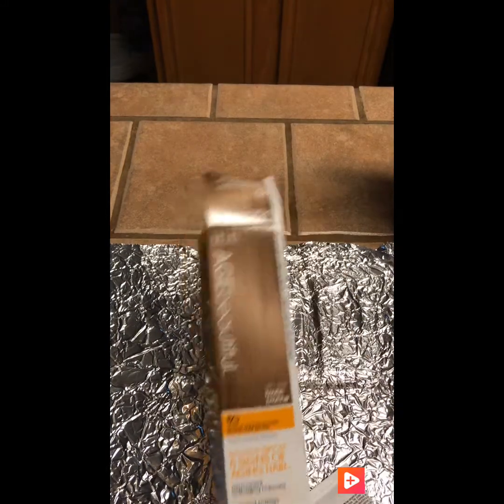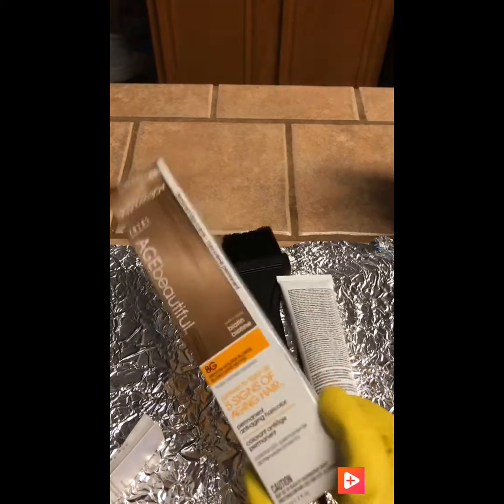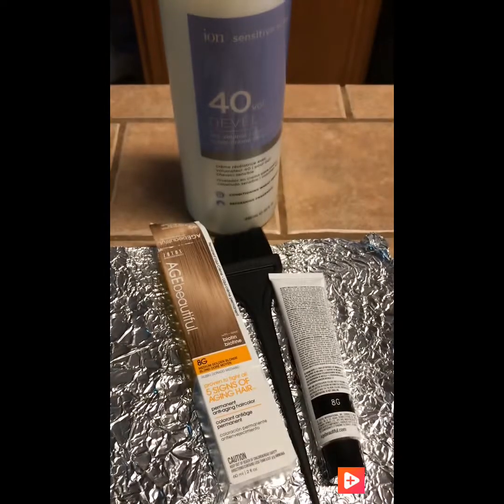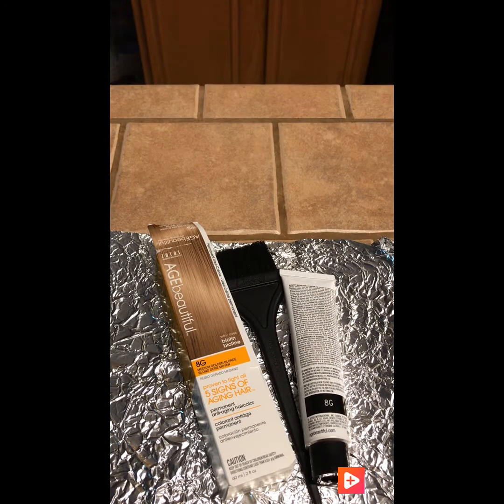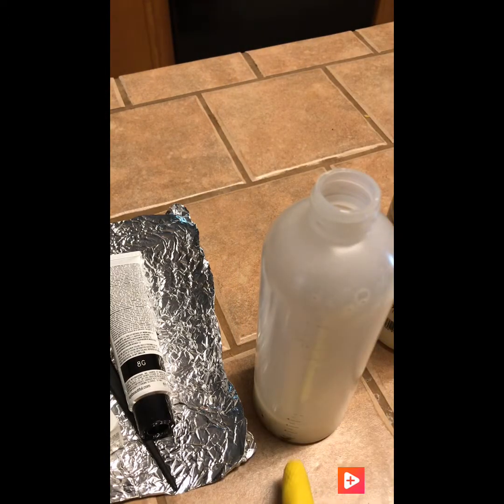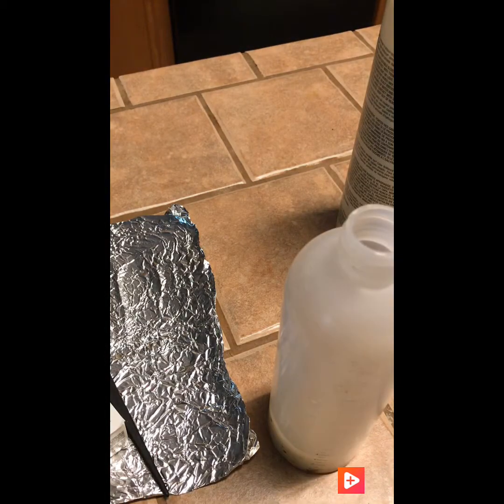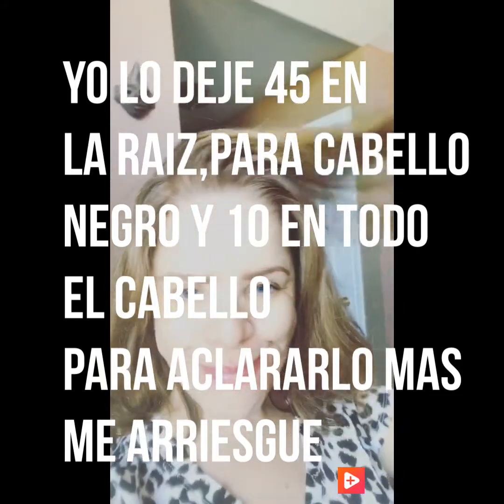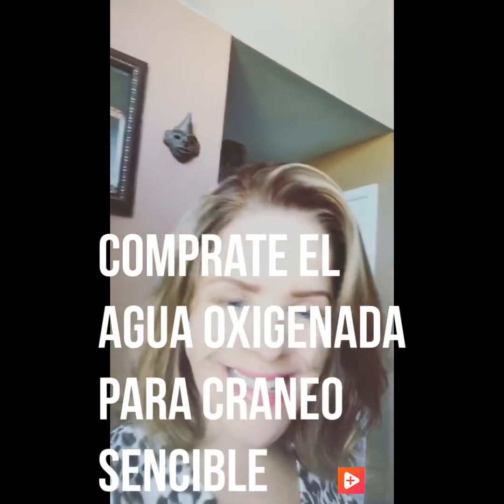Retocar rayitos del cabello con el color 8G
Aquí está la grabación de la odisea para retocar los rayitos o highlights, aprendí que si eres de raíz de pelo castaño, déjalo 35 minutos raíz y 10 en todo el cabello y si eres cabello negro,45 minutos raíz y 10 en todo el cabello +TONER y un buen masaje de acondicionador para darle brillo al cabello. Ahora con la epidemia muchas estilistas me aconsejaron por teléfono cómo hacerlo en casa. Suerte.